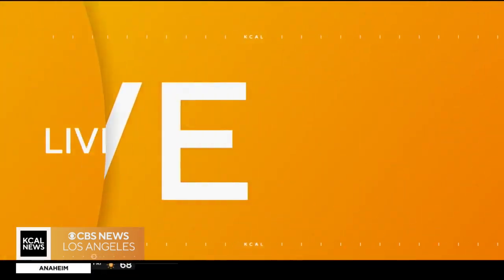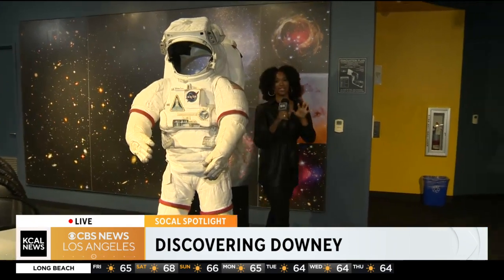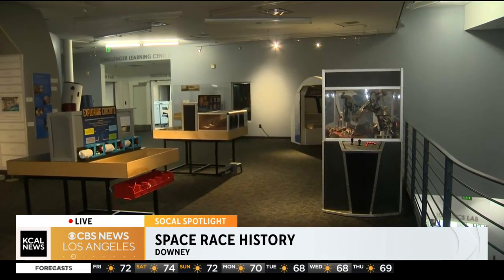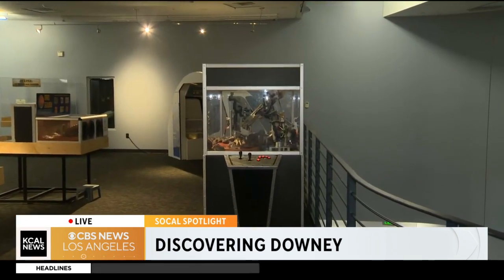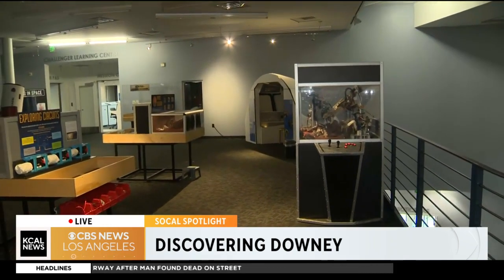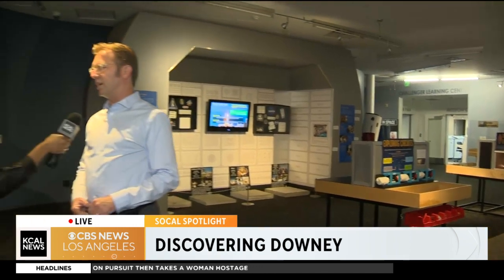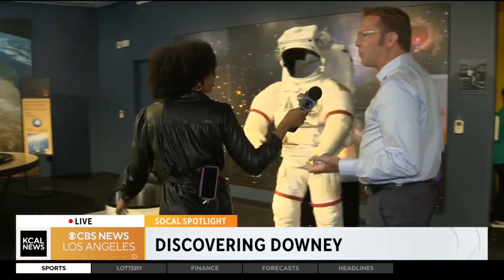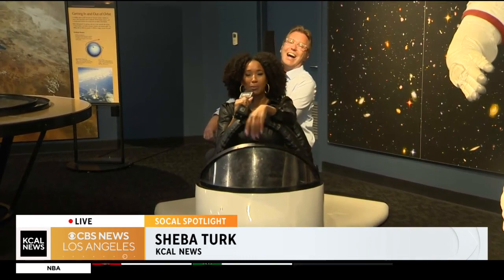SoCal Spotlight: Columbia Memorial Space Center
KCAL News reporter Sheba Turk is joined by Ben Dickow, Director of the Columbia Memorial Space Center, who tells us some interesting facts about the museum that is dedicated to honoring astronauts.